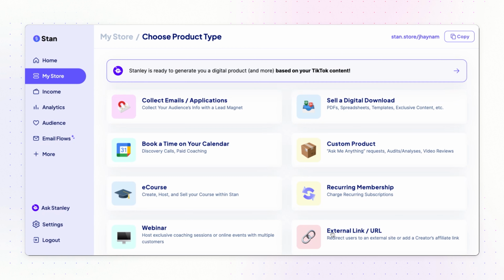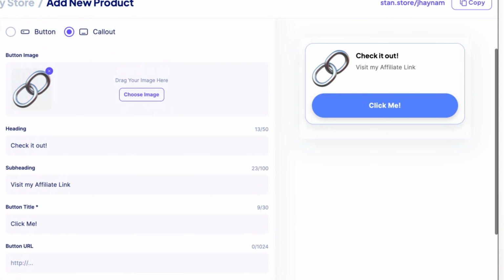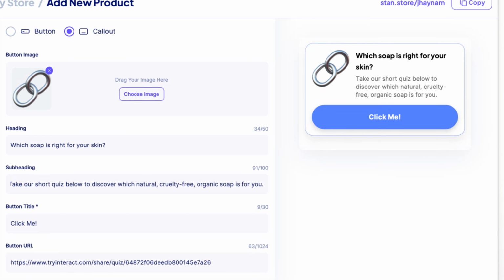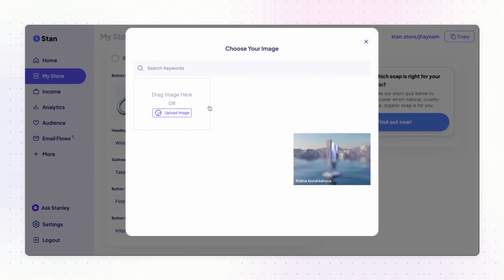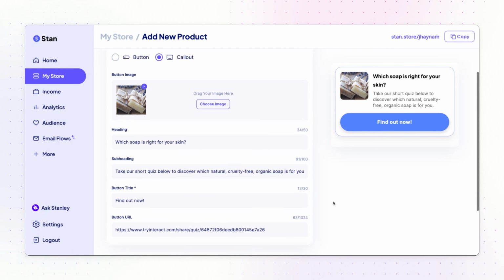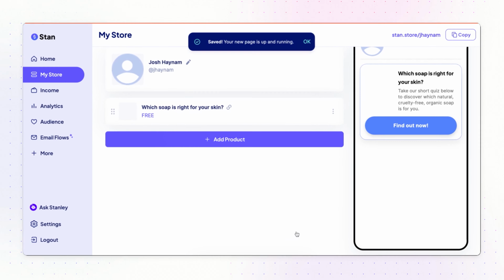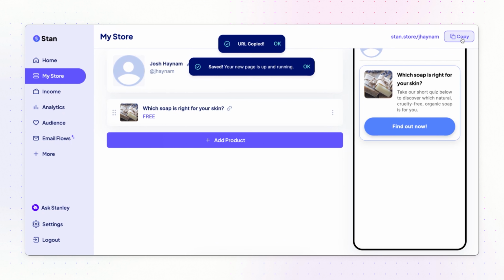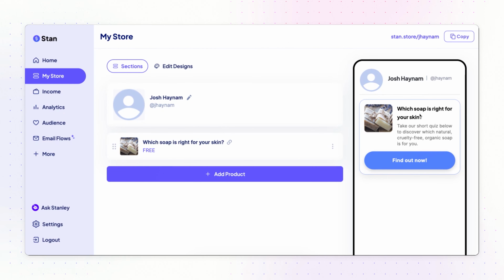How to Add a Quiz to Your Stan Store (link in bio)